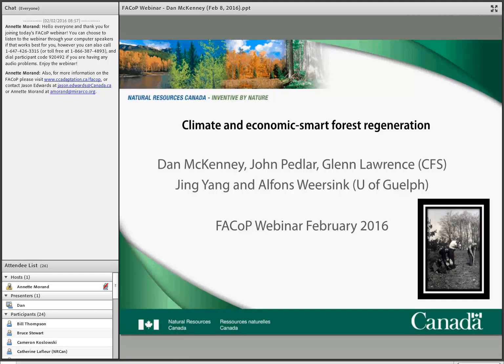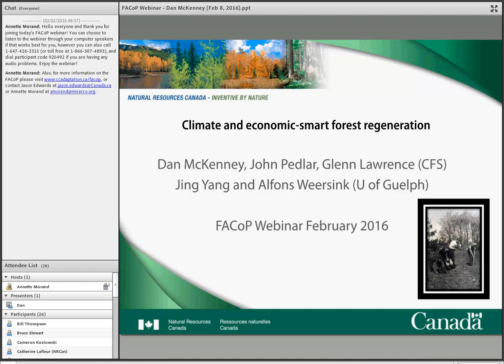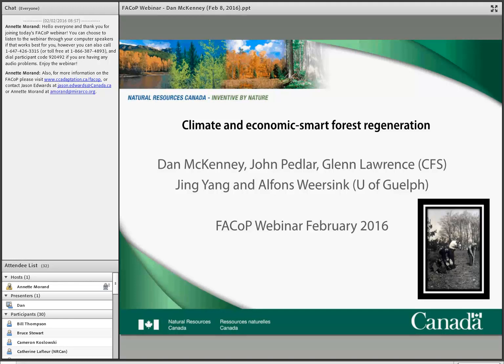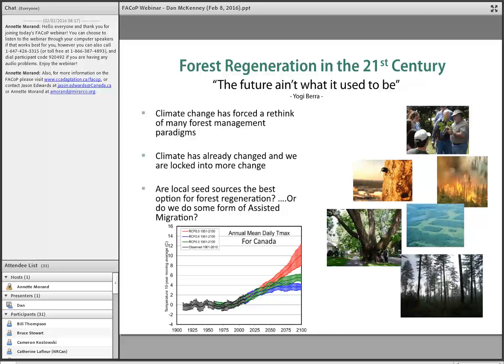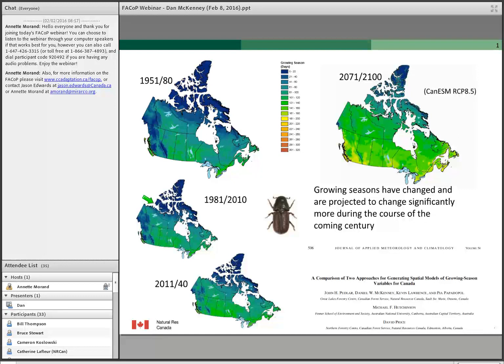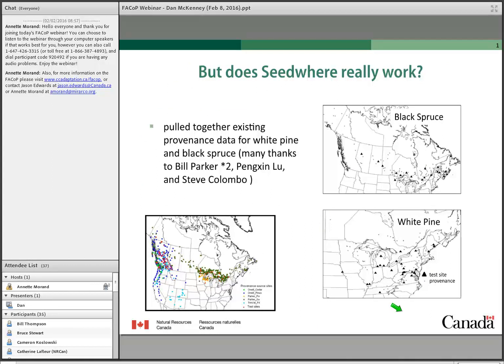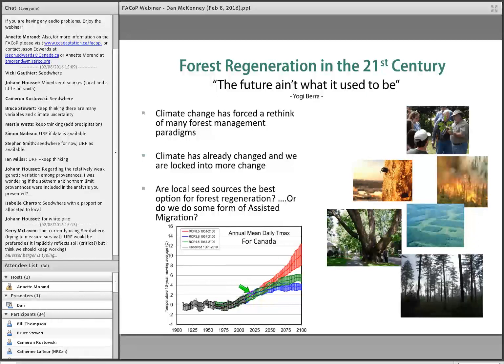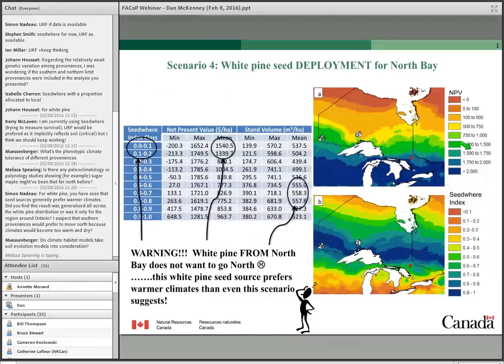Climate and economic-smart forest regeneration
Presenter: Dan McKenney
FACoP Webinar February 08, 2016

This webinar presented a framework and case study that maps the growth expectations and net present value (NPV) estimates associated with alternative black spruce and white pine seed sources across a study area centered on Ontario, Canada.